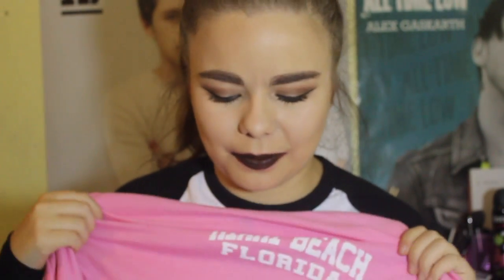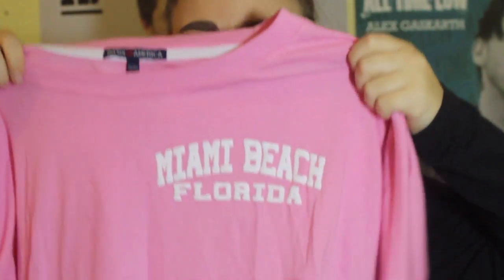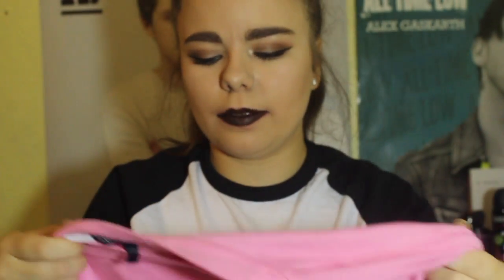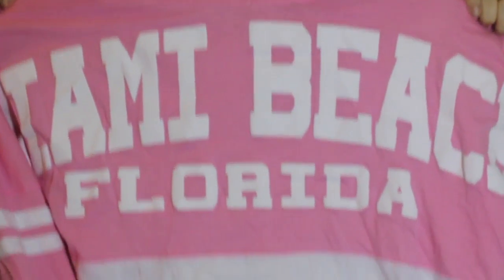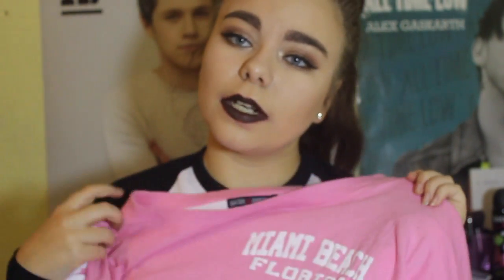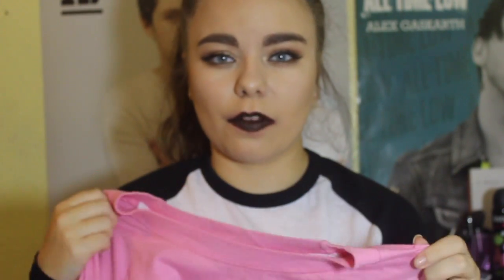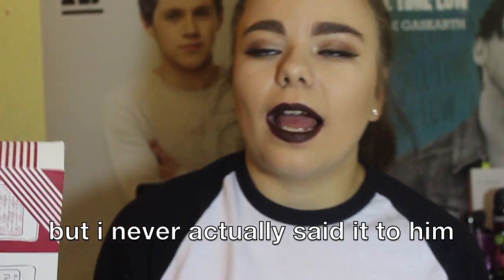WHAT I GOT FOR CHRISTMAS/AMERICA HAUL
- game for this vid: drink a shot every time i say 'yass' or 'oh my god'

so this vid was meant to be uploaded agess ago but ive only just filmed it at the weekend OOPS. but whatevs ur still gettin the vid so yeah, i bought way too much in sephora but i literally dont regret a single thing tbh. hope you enjoyed the video, back next week for another one where i use some of the products in this vid!!
BYE LADS.

WHAT IM WEARING:
top -
lip colour -